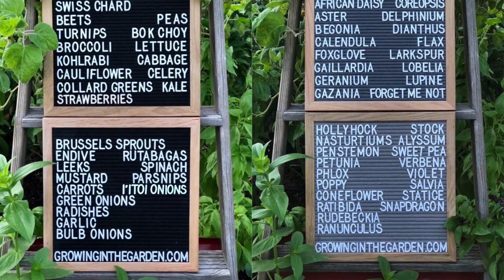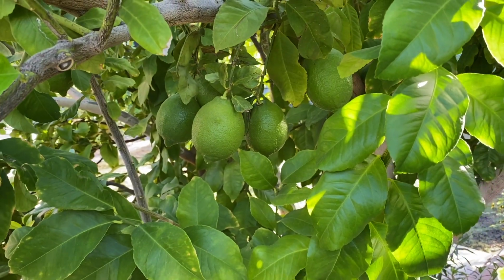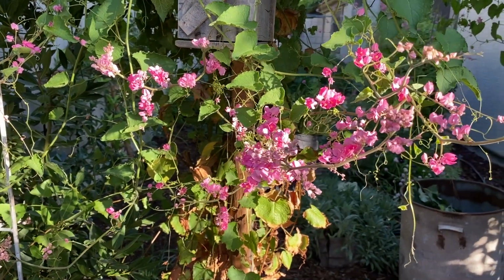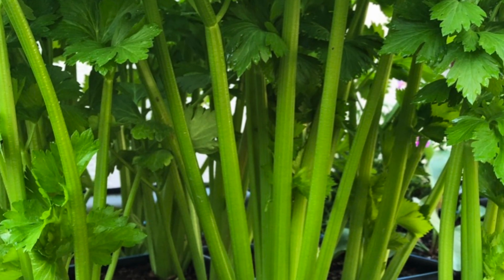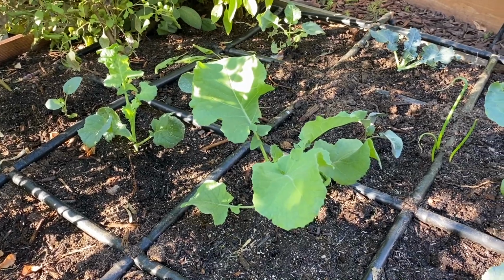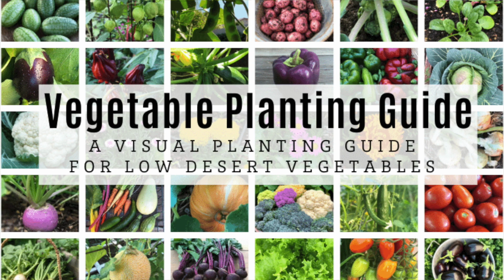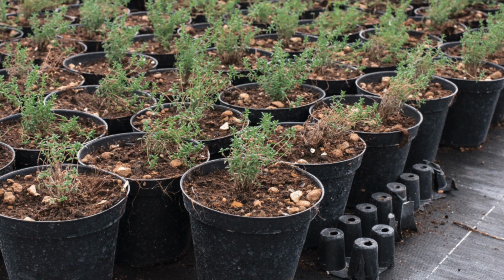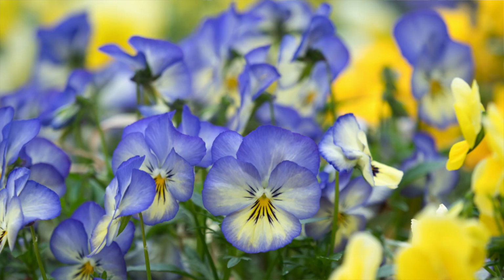ARIZONA GARDEN in OCTOBER: What TO DO & PLANT - plus tips for FALL GARDENING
October gardening in Arizona. Find out what to do this month to have a successful fall and winter garden. What you can plant in October in hot climates.
*Which VEGETABLES to plant and whether to plant seeds or transplants.
*Which garden tasks should be done to help your garden survive and thrive during October.

Seed Sources:
Seeds Now

Rachio Sprinkler Controller:
Sticky Traps:
Soil Test Kit:
Organic Fertilizer:

➤ Join the GITG Academy
Monthly classes, deeper dives, and community support

➤ Shop My Planting Guides & Calendars
Planting calendars and helpful guides for desert gardeners

➤ Sign Up for My Weekly Garden Newsletter
Stay inspired with seasonal tips delivered every Thursday

➤ Amazon Storefront
My favorite garden tools and supplies

➤ Garden Beds & Grids
I use Garden in Minutes beds and watering grids in my own garden